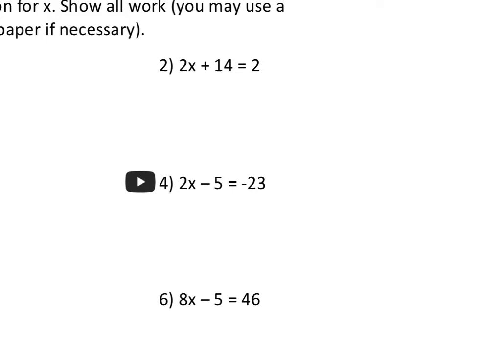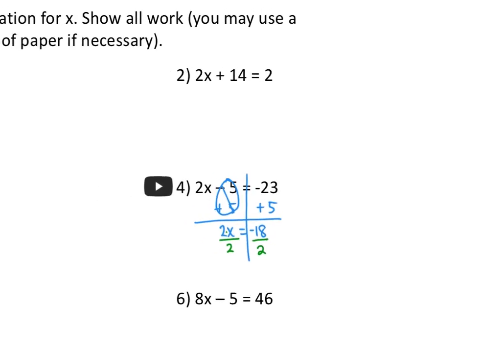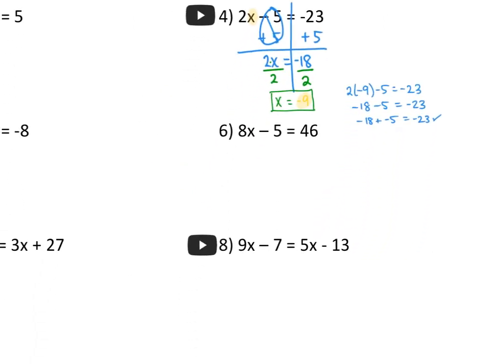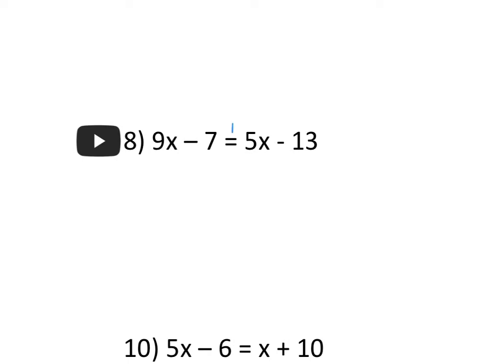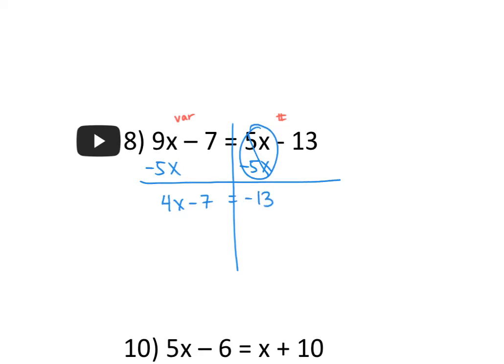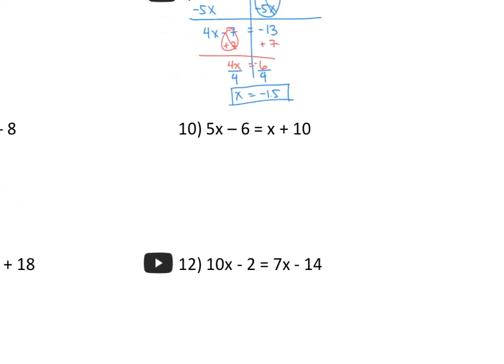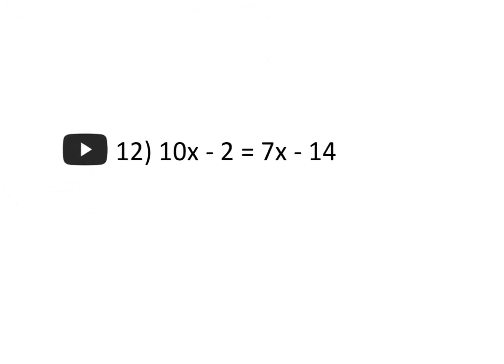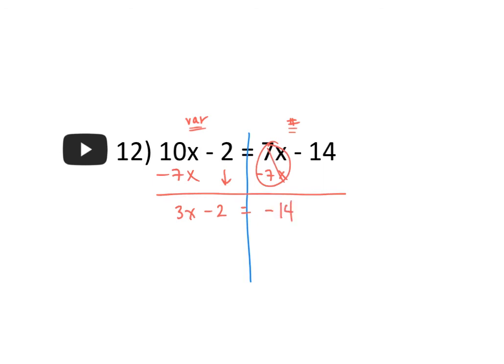Solving Equations Review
1/9/20 HW